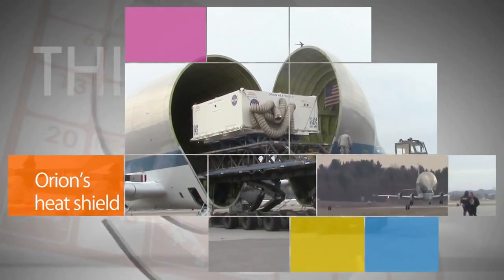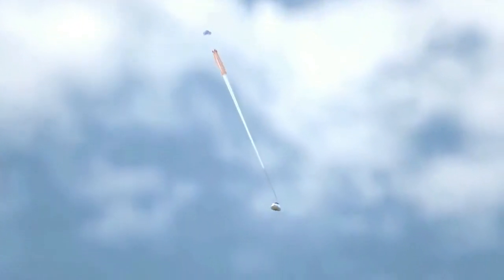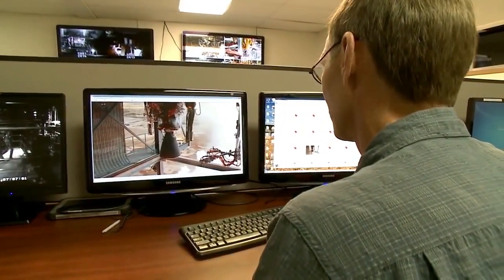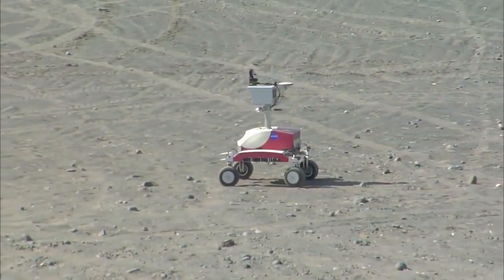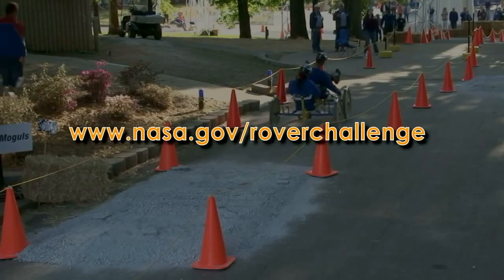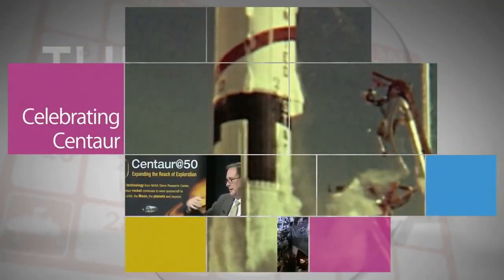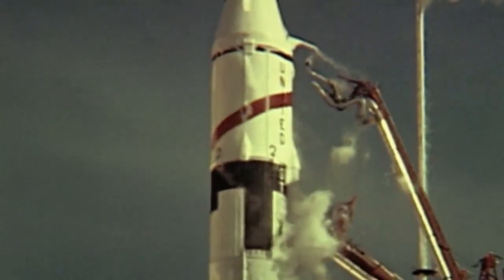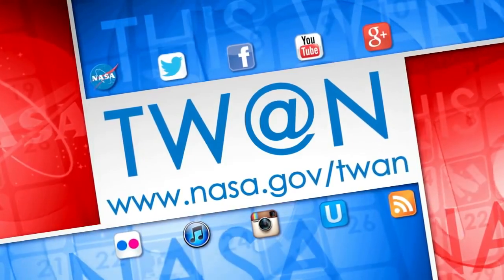Comet ISON update on This Week @NASA - Dec. 08-14, 2013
With a more than ninety percent probability that Comet ISON broke apart from a major heating event on its approach to the sun Thanksgiving Day, the search is on for what's left of it. NASA will use a variety of space and Earth based telescopes to monitor the comet over the next several weeks, before the fate of ISON can be confirmed. Also, Orion's heat shield, Blue Origin milestone, Rover Challenge, Stone awarded medal and Celebrating Centaur.

Credit:  NASA